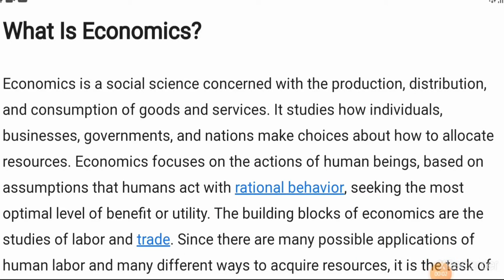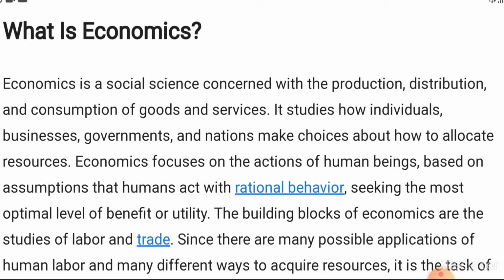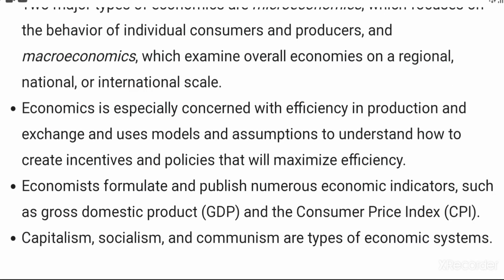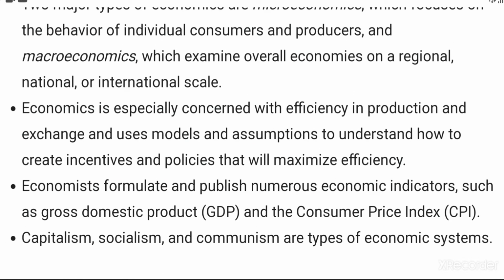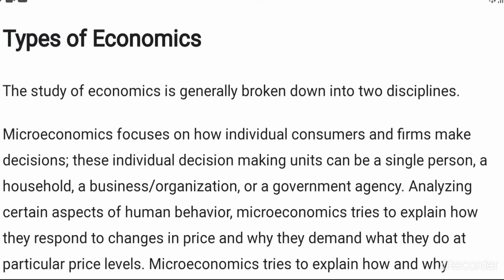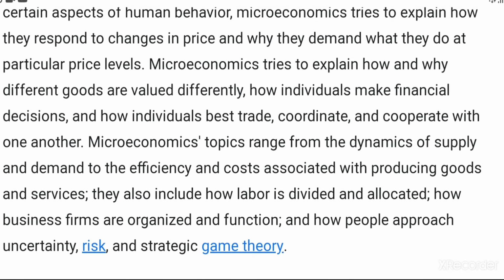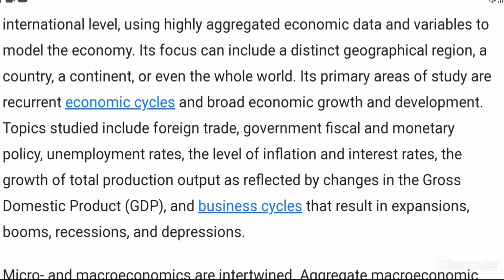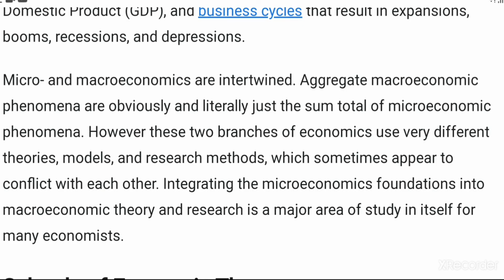what is Economics difference between Macroeconomics and Microeconomics